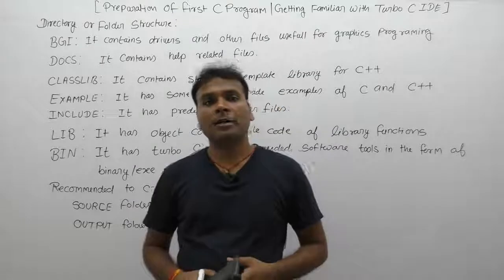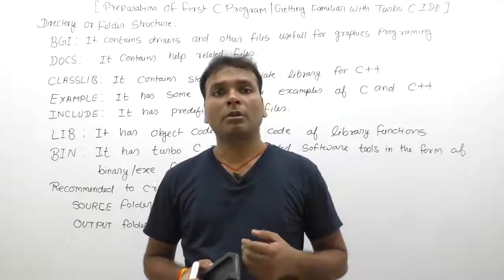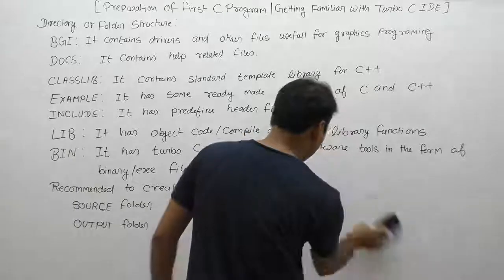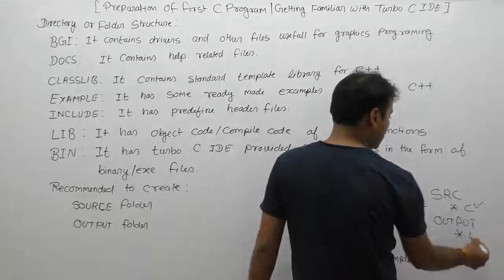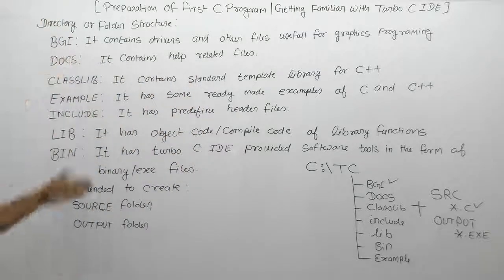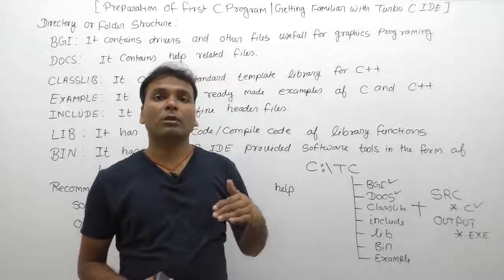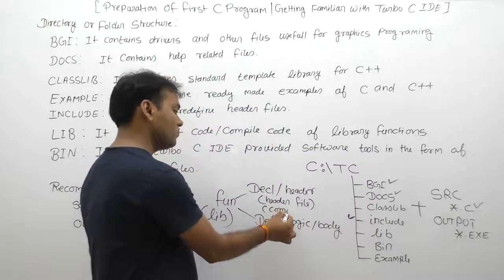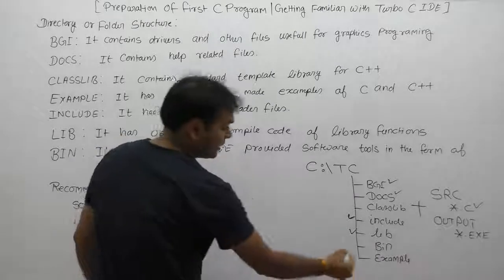Getting Familiar With Turbo C IDE-Part28 | C Language by Java Professional